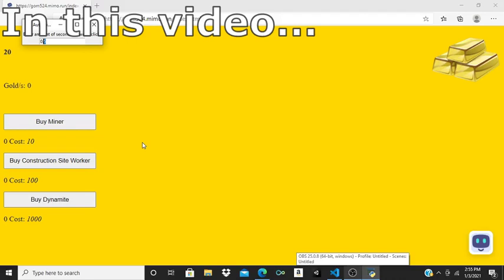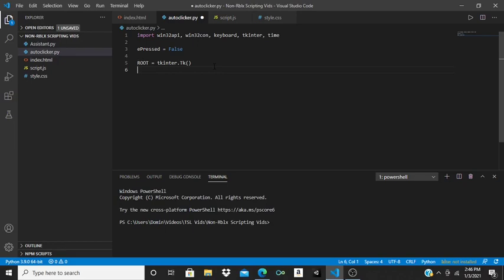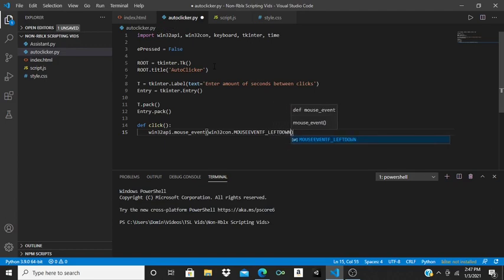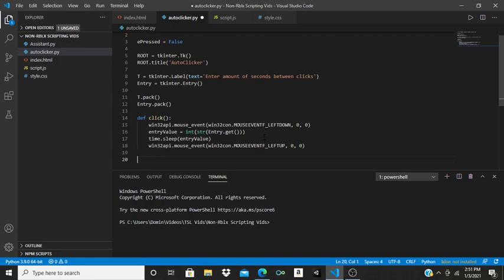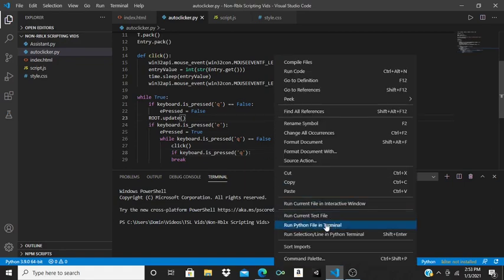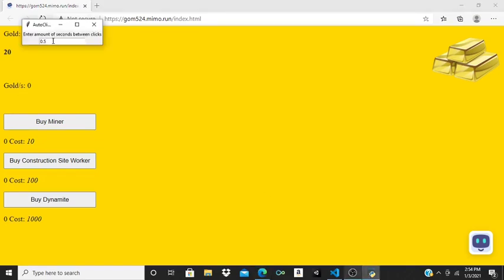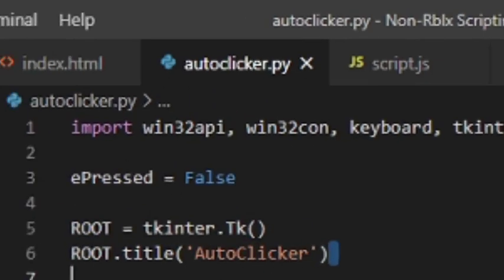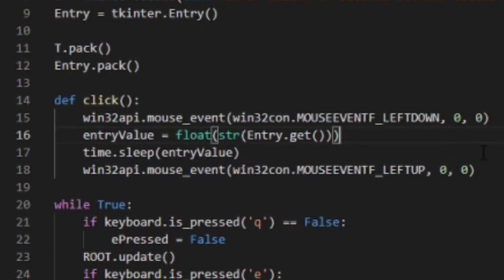How To Make An Autoclicker | (2021 Python-Tutorial)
What's up guys today I will be showing you how to make your very own autoclicker using python.

Commands
pip install win32api
pip install win32con